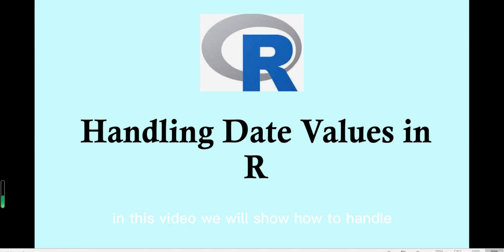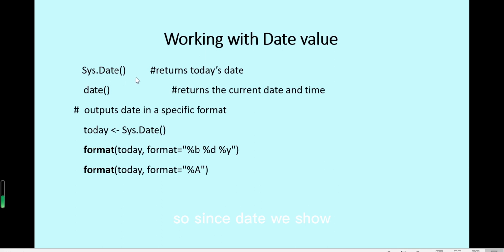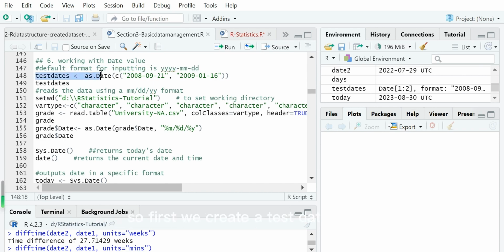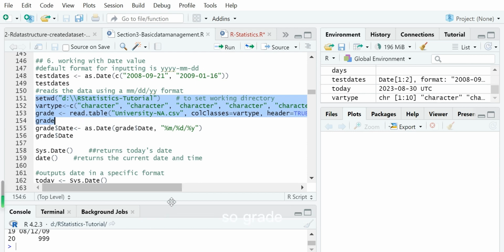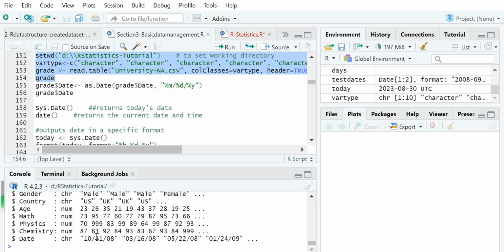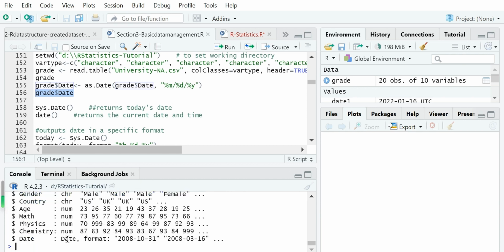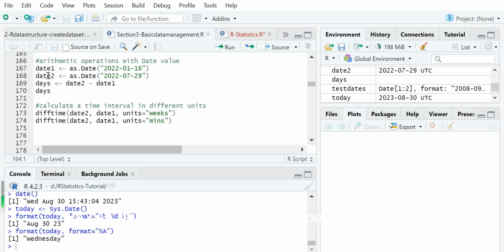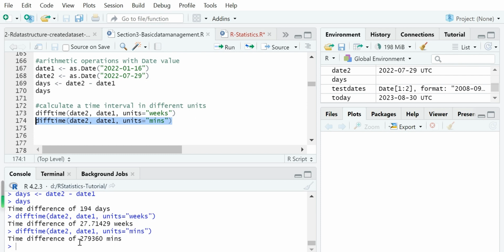R programming for beginners | Handling date values in R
R programming for data analysis. Section 3. Basic data management. Lecture 6.Handling date values in data frame

Sys.Date()          returns today’s date
    date()   returns the current date and time
  outputs date in a specific format
    today  = Sys.Date()
    format(today, format="%b %d %y")
    format(today, format="%A")

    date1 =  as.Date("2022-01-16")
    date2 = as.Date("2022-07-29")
    days =  date2 - date1
  calculat a time interval in different units
     difftime(date2, date1, units="weeks")
     difftime(date2, date1, units="mins")